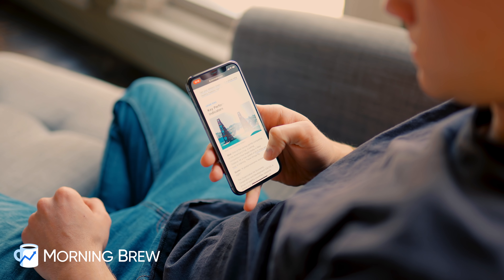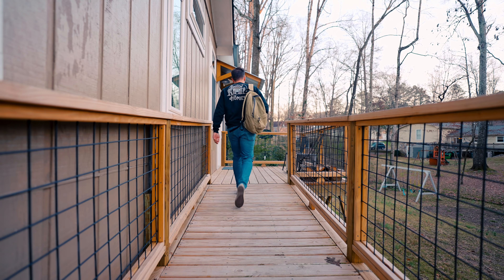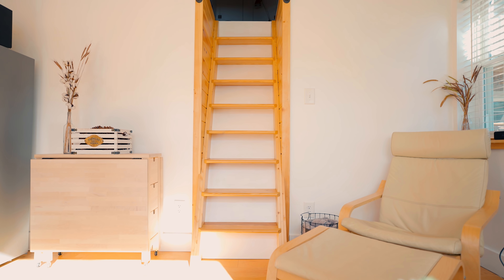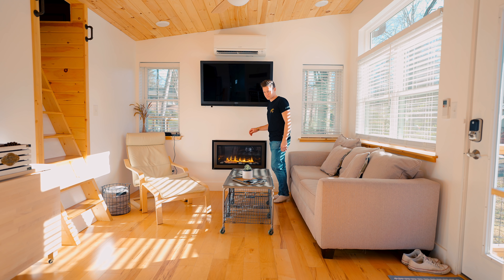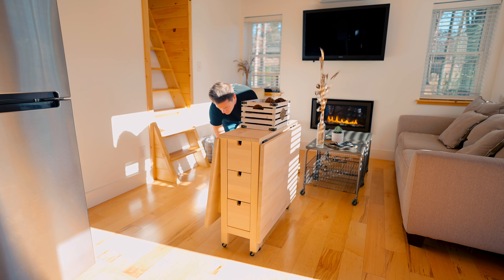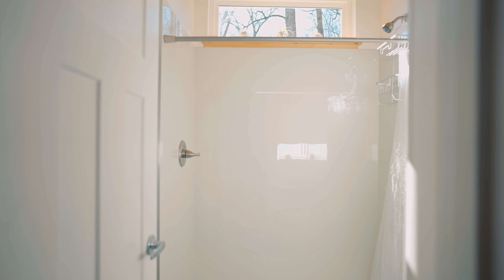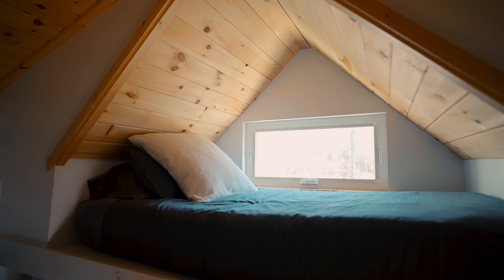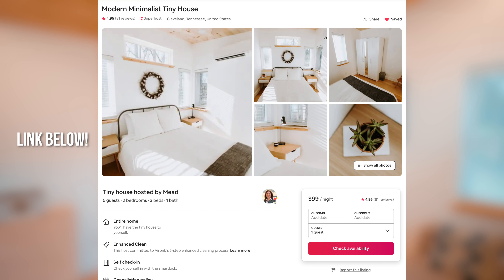House Transformation to Tiny House! | Modern Minimalist Airbnb Tiny Home!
Become smarter in 5 minutes by signing up for free today

Where to buy Shipping Containers!
Save 10% using code "KELLYLEVI10"